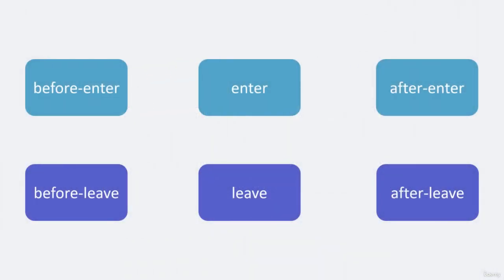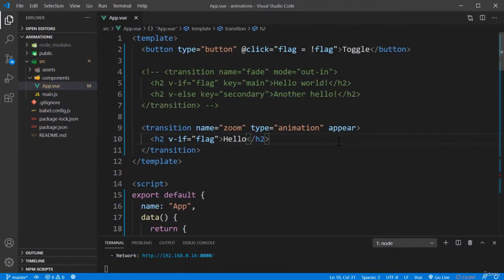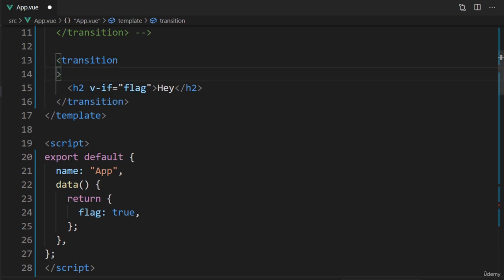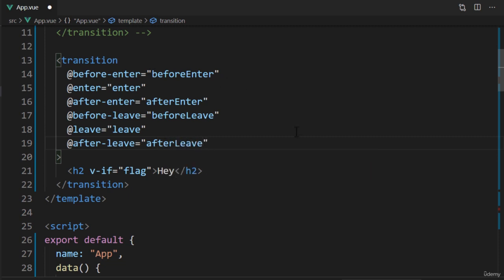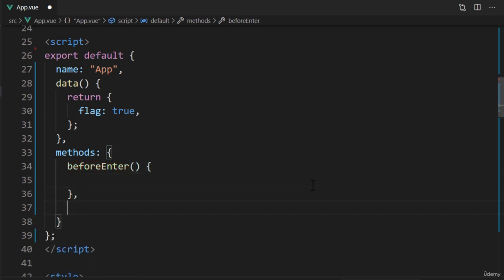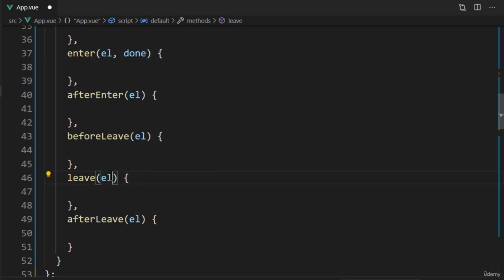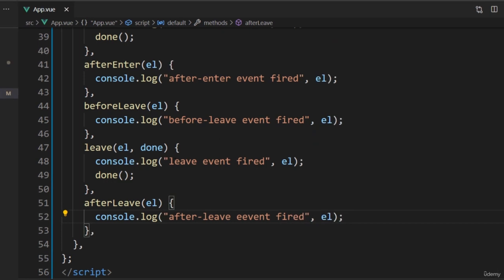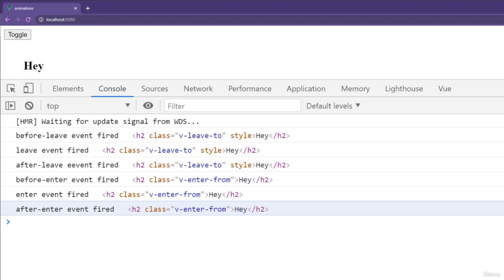004 Animating with JavaScript (07 - Transitions & Animations)